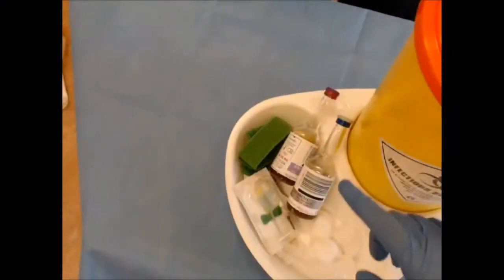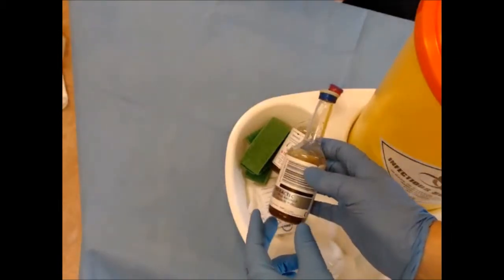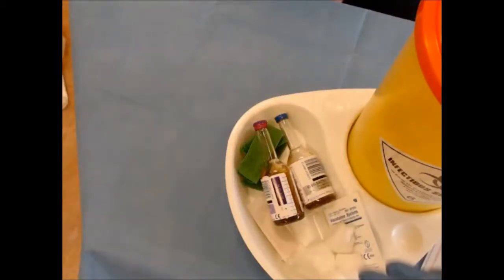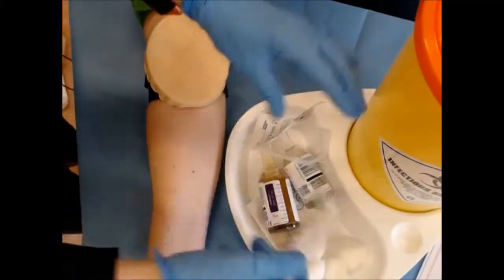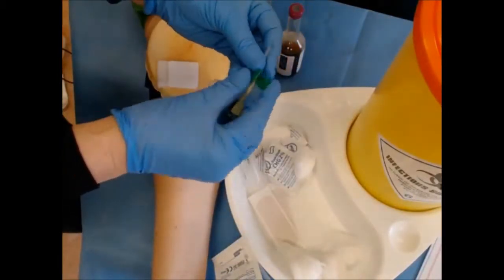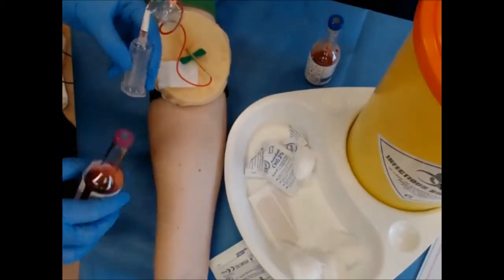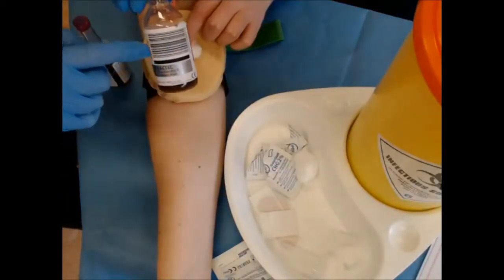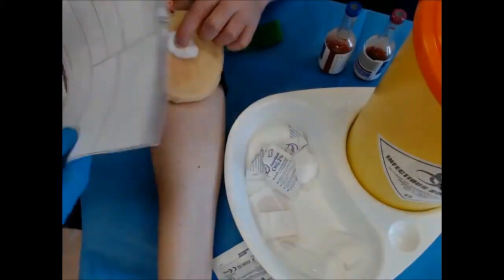Blood Culture from Peripheral Vein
All you need to know to learn the essential medical skills around taking blood culture from peripheral vein